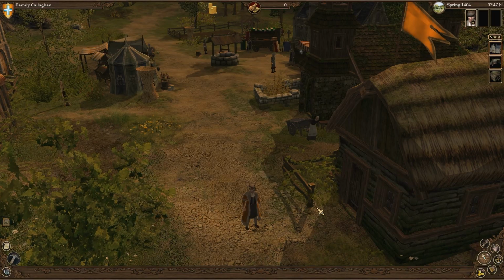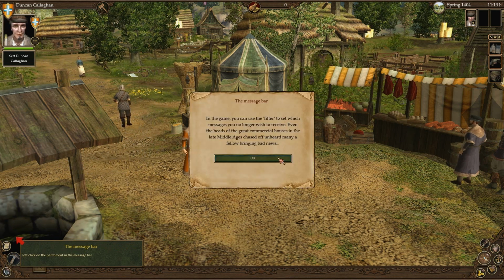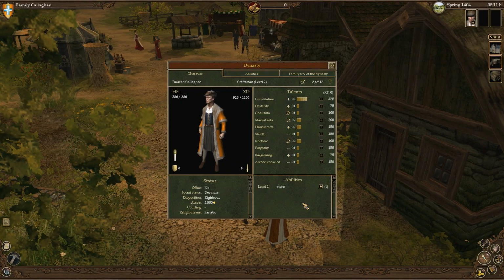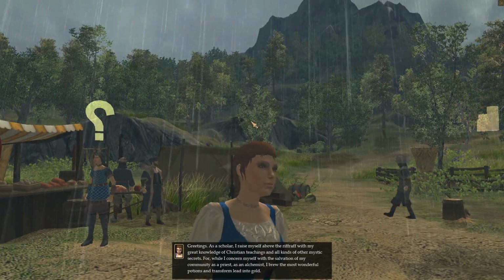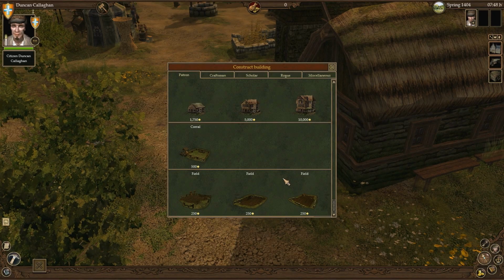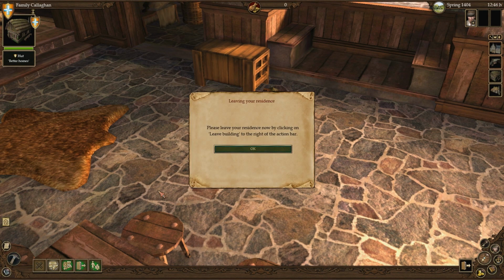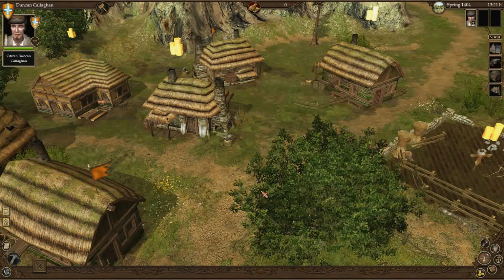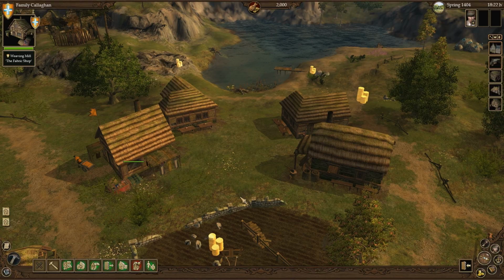The Guild 2 gameplay, the tutorials, part 1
I tried a 2006 game, The Guild 2, on Windows 7, 2026.
And the best news is that you don't need another application, or an online account to play it.
From the time when game companies had dignity.
This means owning, what you bought, Games that you can play, and then reselling them.
Just like any other item you buy.
Also visit my other sites:
Audio CD;s